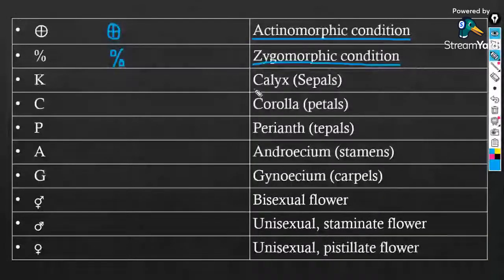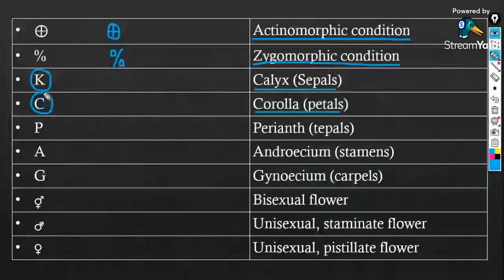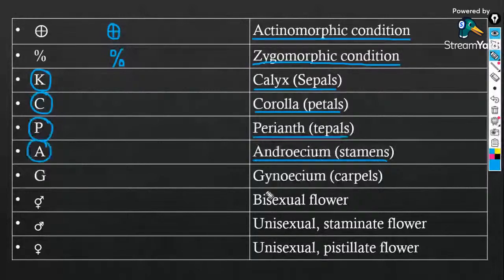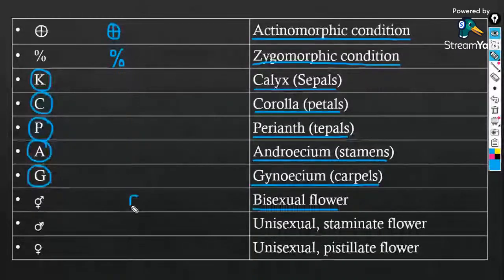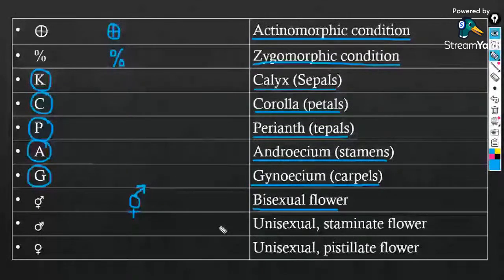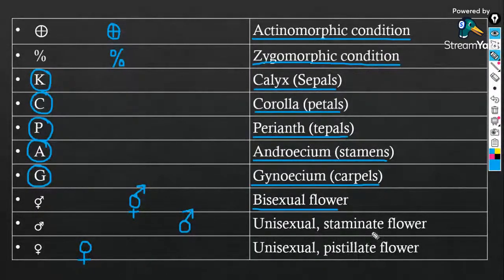Morphology of Flowering Plants Class 11- L6 |DESCRIPTION OF SOME IMPORTANT FAMILIES |NEET 2023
Class 11 Biology Chapter 5 "Morphology of Flowering Plants" is an important chapter for your class 11 Biology exam as well as NEET 2023 Exam.
🔷Morphology of Flowering Plants class 11
🔷Stem and its Modification
🔷NEET Biology
🔷NEET Botany